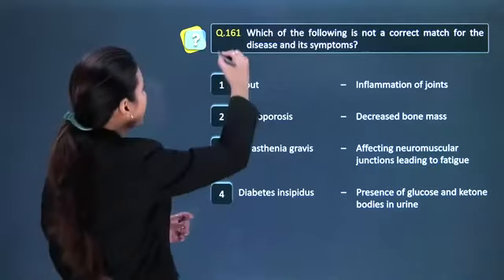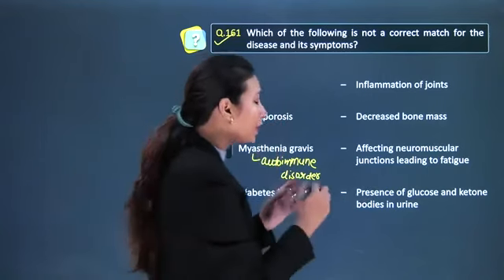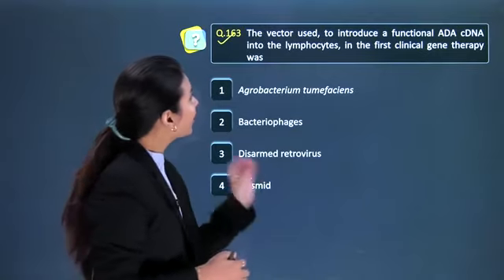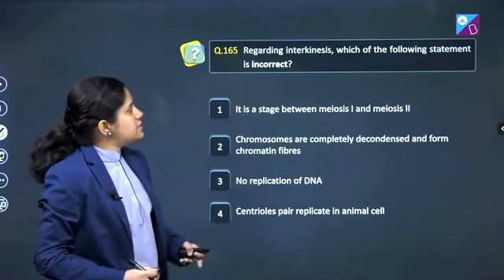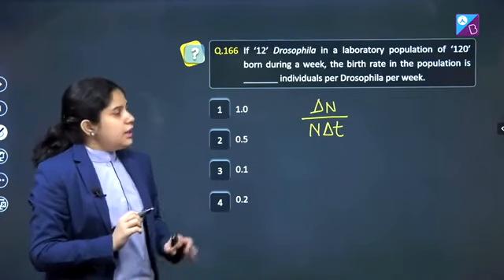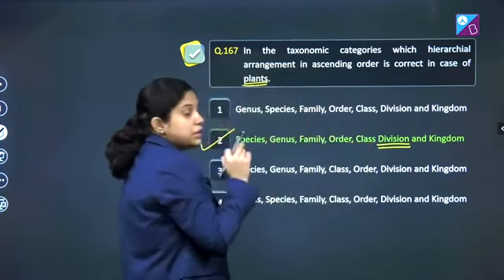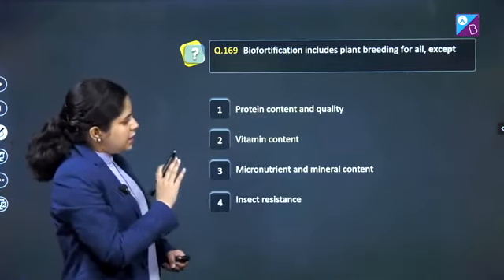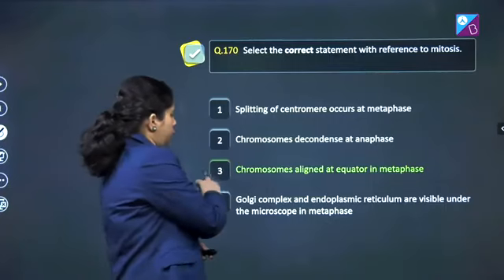Pre neet solution